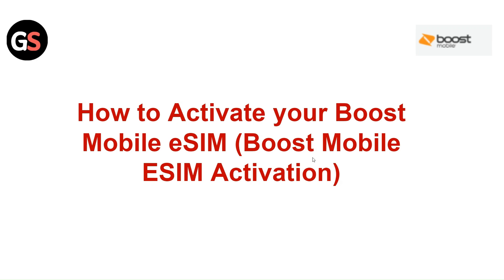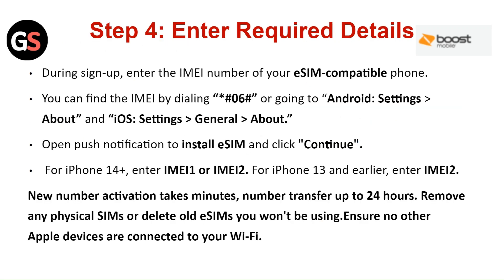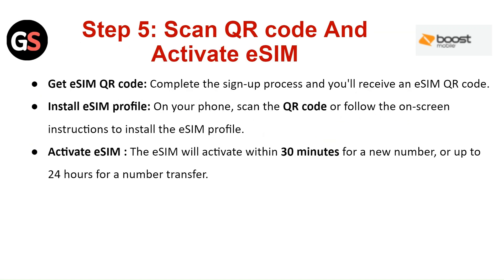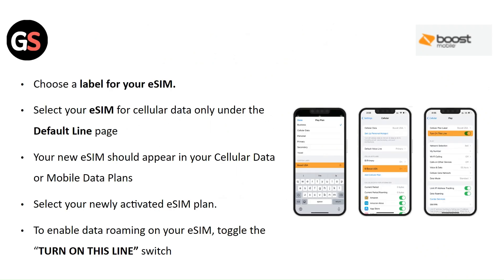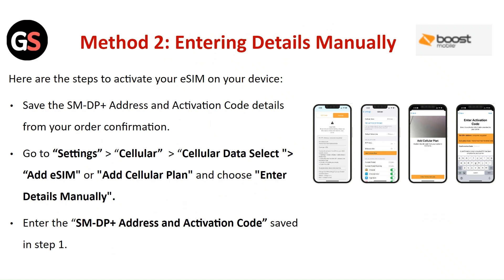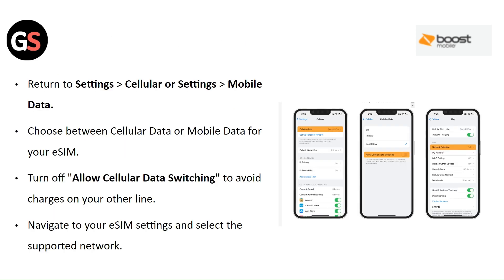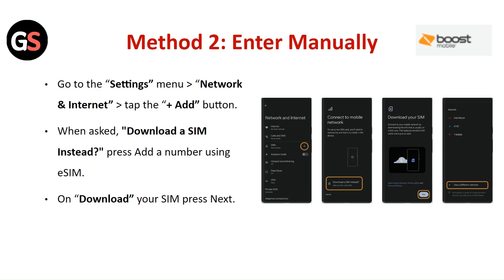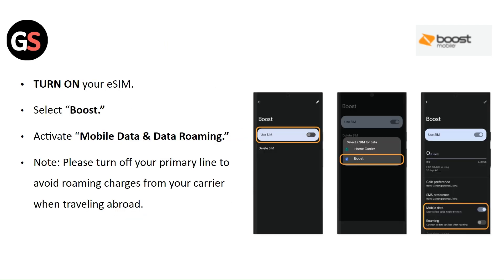How To Activate Your Boost Mobile eSIM (Boost Mobile eSIM Activation)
In this informative YouTube video, we will guide you through the process of activating your Boost Mobile eSIM. Boost Mobile offers the convenience of an eSIM, eliminating the need for a physical SIM card. We will provide step-by-step instructions on how to activate your eSIM, ensuring a seamless transition to your Boost Mobile service.

00:00 Intro
00:08 Step 1: Sign Up For Service
00:25 Step 2: Start Activation
00:34 Step 3: Choose eSIM
00:39 Step 4: Enter Required Details
01:25 Step 5: Scan QR Code And Activate eSIM